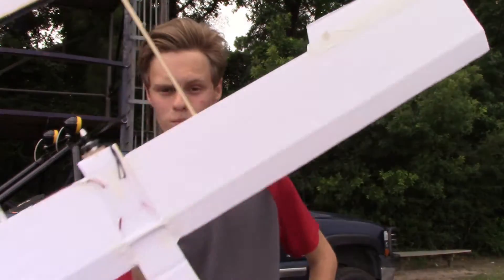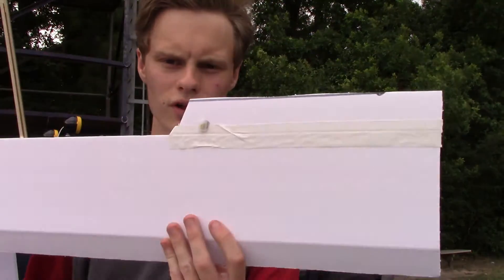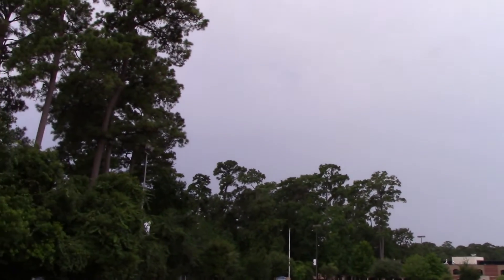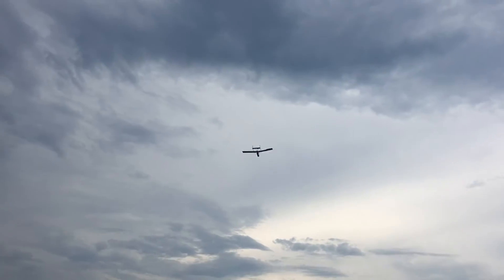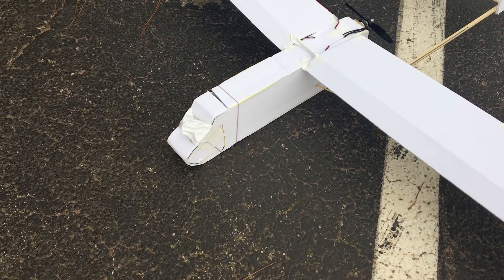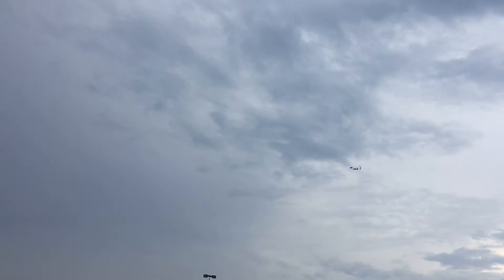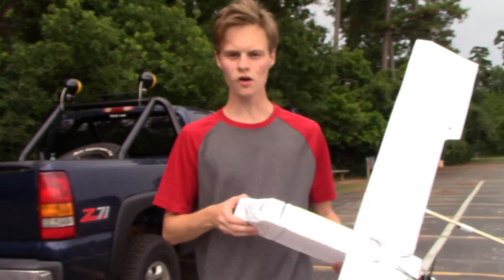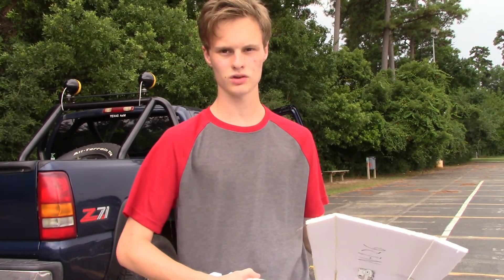DiY Twin Boom RC Airplane! (N-126)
This is my newest RC creation, the N-126 Twin Boomer!

N-126 Twin Boomer Electronics :
9g Micro Servo
Power Pack F motor
Turnage 30 Amp ESC
3s 850mah battery with XT60
AR620 Receiver
Flown on DX6e Spektrum Transmitter